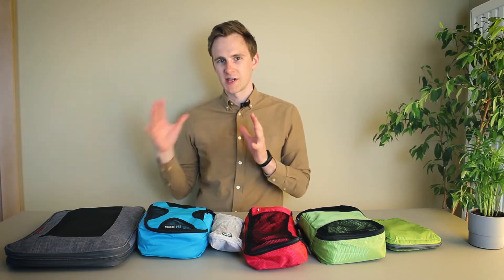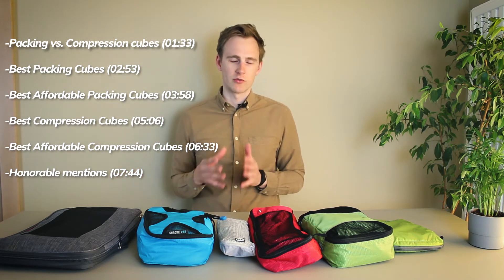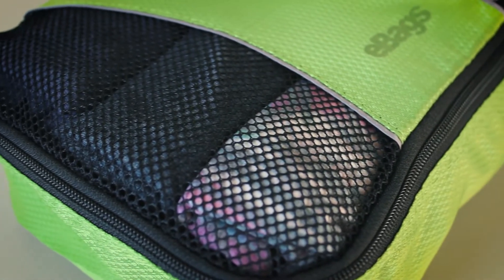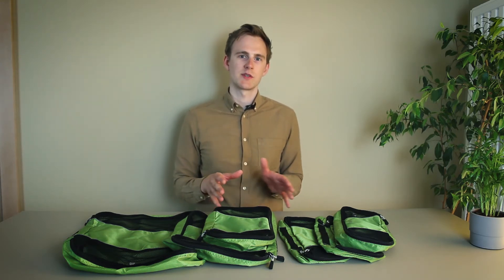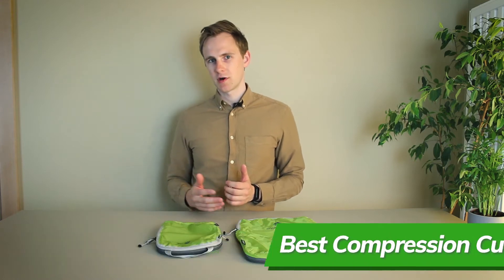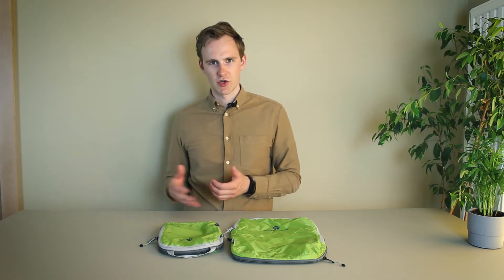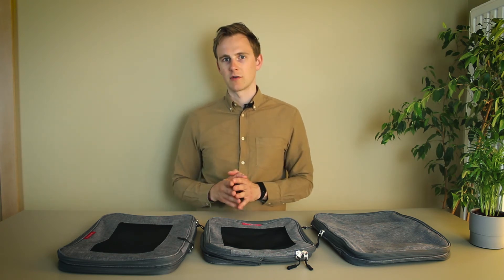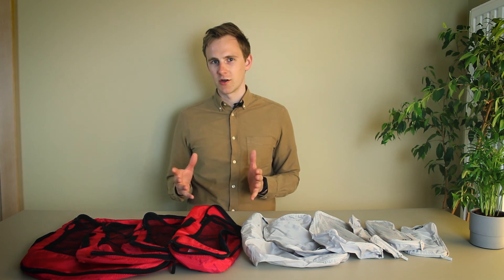Best Packing Cubes Compared | eBags, Shacke Pak, Eagle Creek, LeanTravel, AmazonBasics, IKEA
I purchased six of the most popular packing cube sets to determine which one is the best packing cube set out there. Read the full article over here:

LINKS TO PACKING CUBES MENTIONED IN VIDEO:

- IKEA Forfina 6-piece packing cube set (regular link)

TABLE OF CONTENTS:

1:33 - Packing Cubes VS Compression Cubes
2:53 - Best Packing Cubes
3:58 - Best Affordable Packing Cubes
5:06 - Best Compression Cubes
6:33 - Best Affordable Compression Cubes
7:44 - Honorable Mentions

OVERVIEW OF VIDEO:

I purchased six of the most popular packing cube sets on the market, to try to determine which packing cube set is the best one out there. Some of them I tested for over a year, and some for a few months.

In my opinion, the best overall packing cube set is the eBags 6-piece packing cube set. It's not too cheap, but it isn't too expensive either. It's built from premium materials, features YKK zippers, and comes with a lifetime warranty. The only thing that I don't like about them is that the six-piece set comes with three weirdly-sized packing cubes that aren't too useful.

I picked the Shacke Pak 5-piece packing cube set as the best affordable packing cube set out there. It's cheap, durable enough, features SBS zippers, and the set comes with a laundry bag for dirty clothes.

As the best compression cube set, I picked the Eagle Creek Pack-It Specter 2-piece compression cube set. It's incredibly lightweight, weighing at just 100 grams or 4 oz, it's built from a durable, semi-water-resistant material, has YKK zippers, and comes with a lifetime warranty. What else can you ask for.

And As the best affordable compression cube set, I picked the LeanTravel 3-piece compression cube set. Out of all the cheaper sets, this one seemed to be the most durable and the easiest to use. One con is that the LeanTravel set is very heavy, weighing at 600 grams or 24 ounces.

We use affiliate links, and receive a small commission on purchases made through these is a participant in the Amazon Services LLC Associates Program, an affiliate advertising program designed to provide a means for sites to earn advertising fees by advertising and linking to amazon.com. As an Amazon Associate, we earn from qualifying purchases.